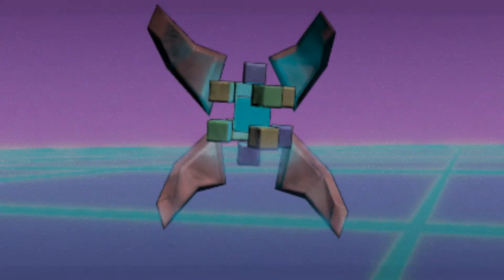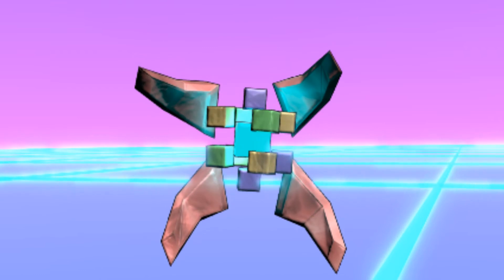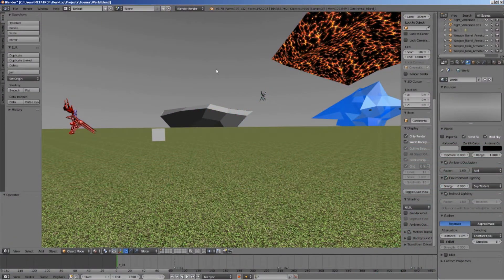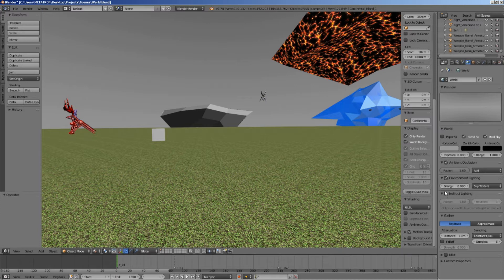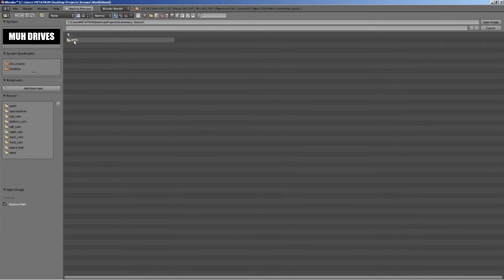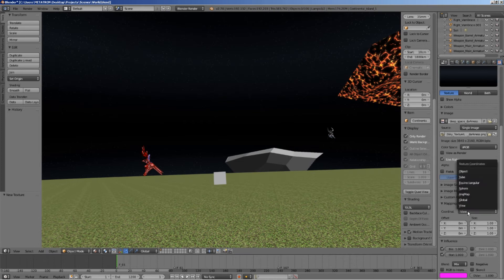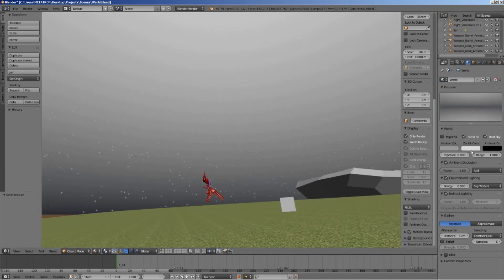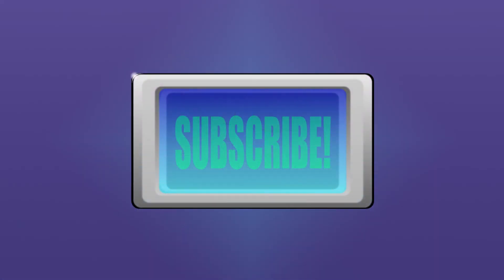Sky Background Image Texture In The 3D Viewport | Blender Tutorial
Blender tutorial, teaching you how to apply a sky background image texture, which is visible directly in the 3D viewport. This is useful, if you want to render a scene without using the render engines.

In today's tutorial, I am going to teach you how to apply a sky background image texture, which will be visible directly in the 3D viewport.

Yes, indeed, you will not need to use the render engines for this.

First things first: you will need an equirectangular image, which, for our purpose, can also be a 360 degree image.

I have rendered my own 360 degree space image, which was rendered directly from my space scene tutorial.

There are many ways to get your hands on one of these types of images.

To learn how to render a 360 degree equirectangular image, you can watch my 360 degree rendering tutorial for Blender.

Alternatively, you can perform a simple google search and use those images to test the technique that I am about to teach you.

If you're smart, you have probably already taken a print screen of my 360 degree space image, so that you may use it yourself.

Anyway, I will teach you how to apply the image as a sky background texture in the 3D viewport.

This technique will also make it so this background texture will affect the illumination of the scene, which is ideal when we are applying an image as a sky background.

Make sure you have activated the world background texture for the 3D viewport's display.

Ok, so, in my test scene I have a simple gray background color.

I will quickly show you how to change that to the 360 degree space image which I have already shown to you.

So, on the World Tab, you will need to configure everything exactly as I have done.

Make sure the color and lighting informations look exactly as shown.

The environment lighting needs to be set really low.

After that is done, go to the Texture Tab, and create a new World Texture.

You can rename it, so make sure to name it Sky Texture or something.

Now, load your 360 degree background texture.

As I said before, I will use my deep space texture.

Ok, now in order to make it so the texture actually shows up in the horizon of the 3D viewport, we need to activate the influence of the texture on the color of the horizon.

As you can see, the texture is already visible in the horizon, but it is moving with the camera.

To fix this, set the mapping coordinates to equirectangular.

Well well, look at that!

The texture has been successfully applied as a 360 degree equirectangular sky background texture.

Looking good.

If necessary, you can also make some adjustments to the color of the sky and all of that.

You can use this technique to place mountains and other distant objects in the scene, without having to actually place the 3D objects in the scene.

All you need, is to render the 360 degree image of the mountain scenes and use them as equirectangular background image textures.

Just make sure to render them at high resolutions.

I hope this technique will help you create some glorious scenes of grandious proportions.

That was it for today's Blender Tutorial.

This tutorial was performed on Blender 2.78.